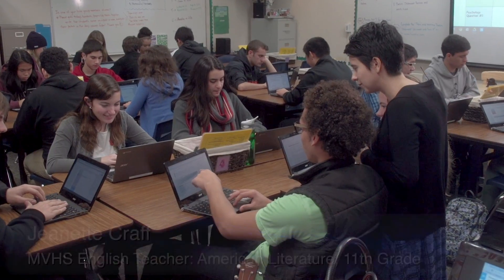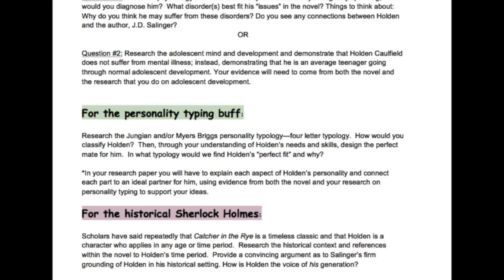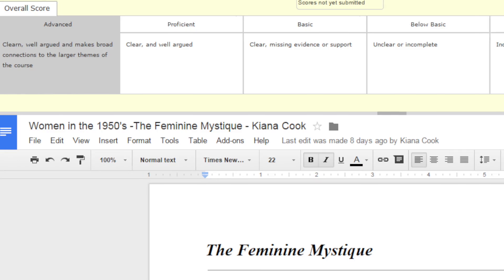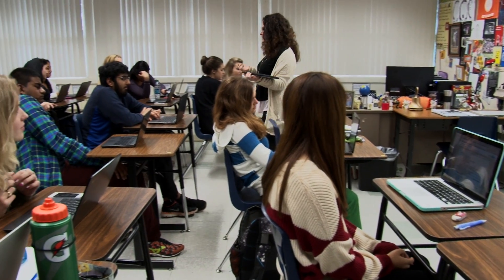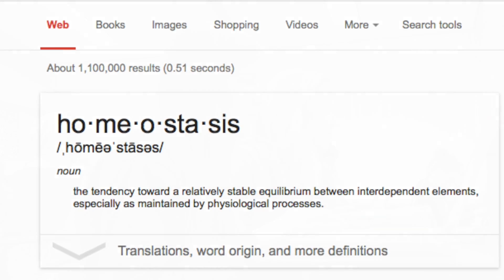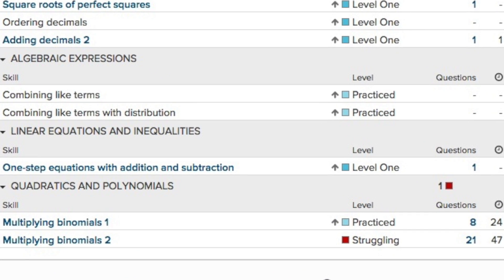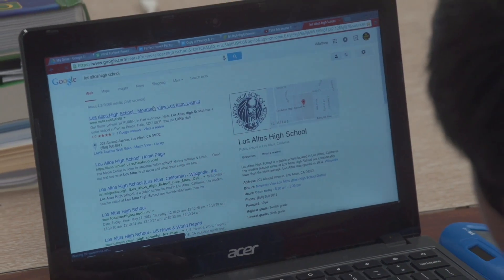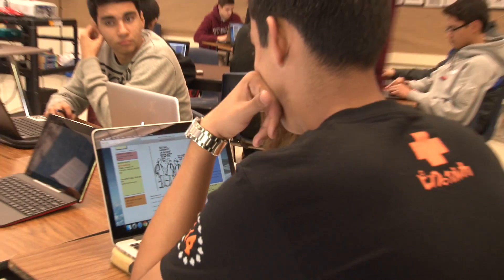Cloud Learning Showcase March 31, 2015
See how cloud technologies are changing the way teachers teach and students learn. This video provides a peek into the classrooms at Mountain View and Los Altos High Schools.  The MVLA Foundation, along with matching from Google, provided Chromebooks to all students for the 2014-15 school year.